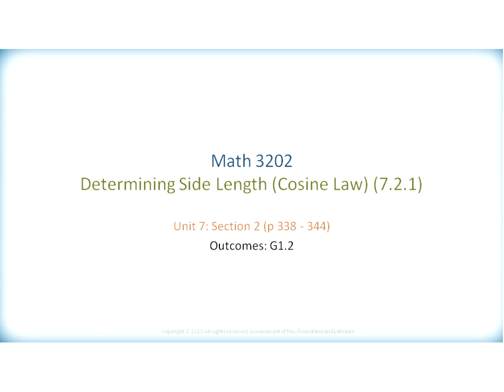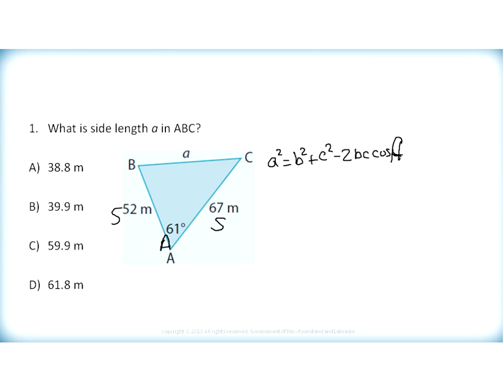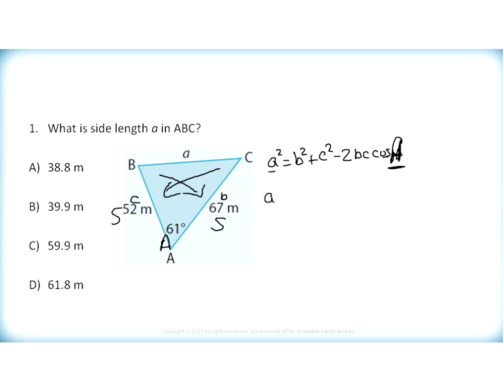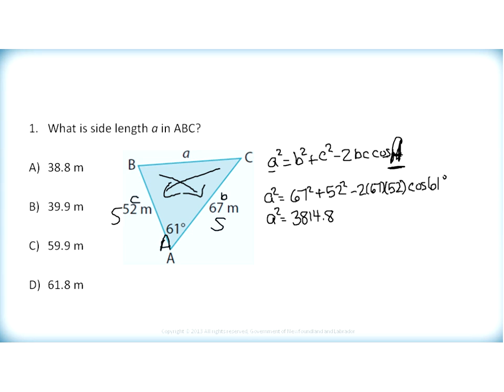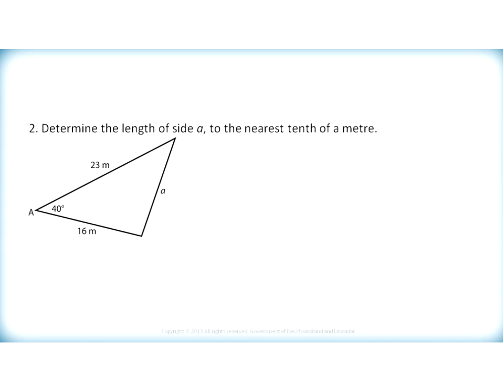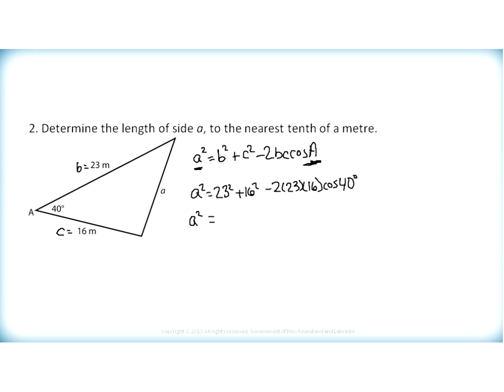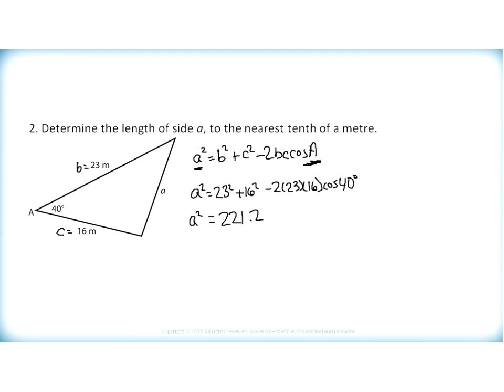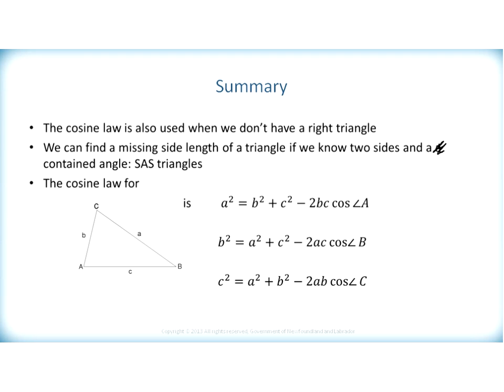Math 3202 7 2 1 Determining Side Length Using Cosine Law Ins